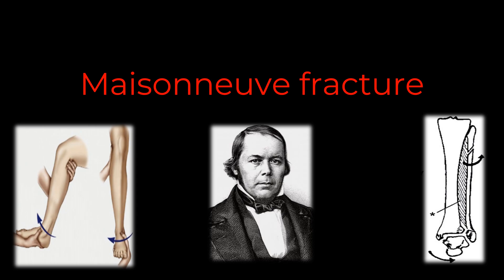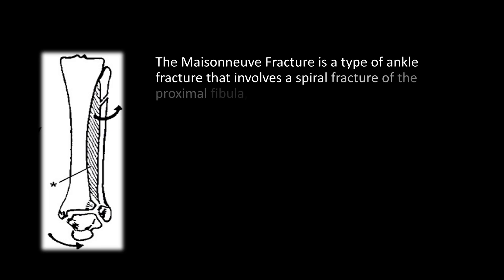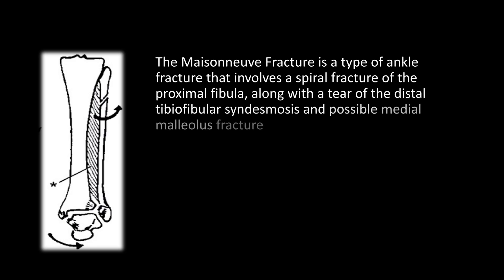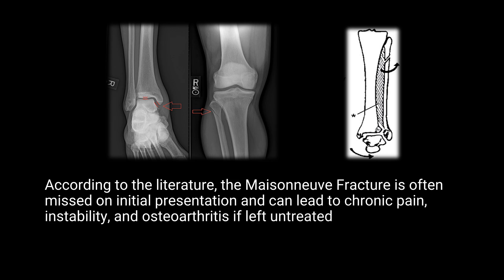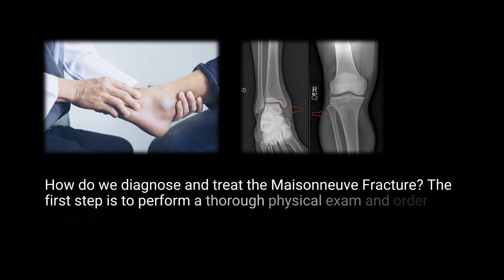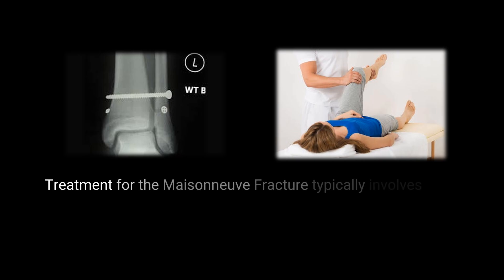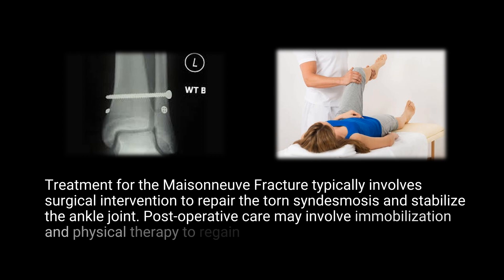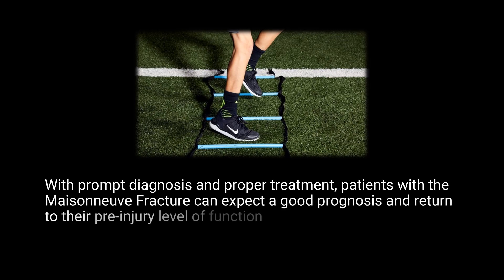Understanding the Maisonneuve Fracture: Diagnosis, Treatment, and Prognosis - Dr Kathir Stalin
In this video, we explore the Maisonneuve Fracture, a specific type of ankle fracture that is often missed on initial presentation. We discuss how to diagnose and treat the injury, and what patients can expect in terms of recovery. Whether you're a medical graduate or just interested in learning more about orthopedic injuries, this video has something for you!